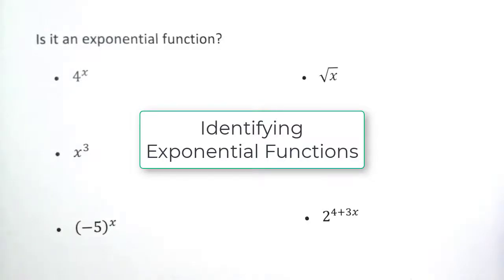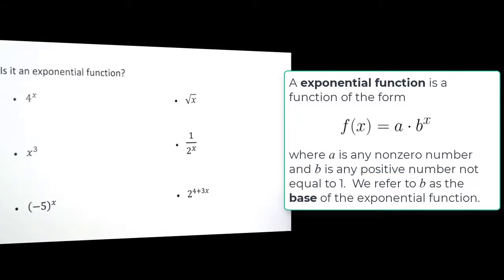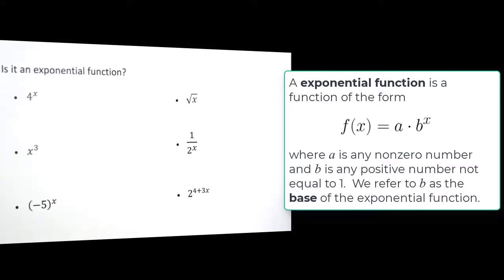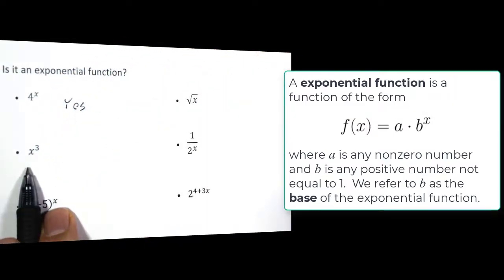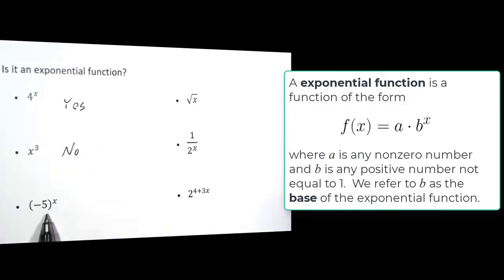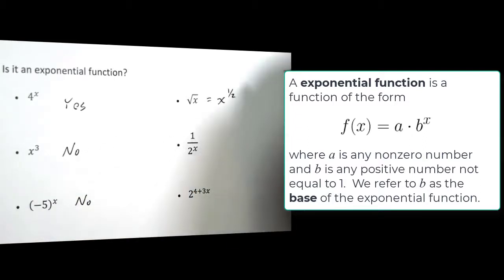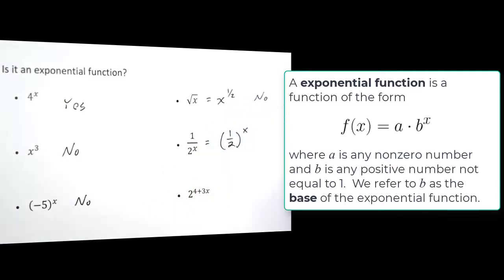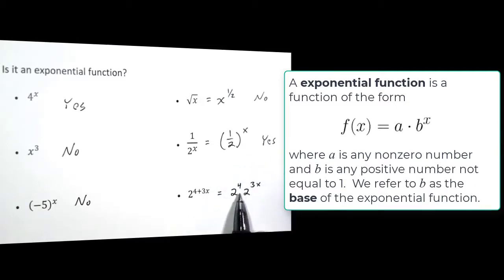Identifying Exponential Functions